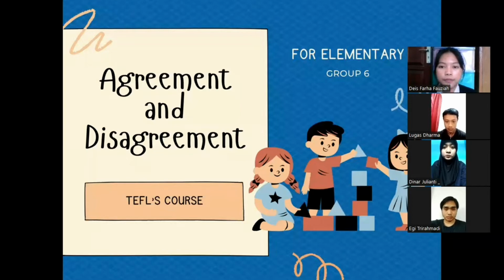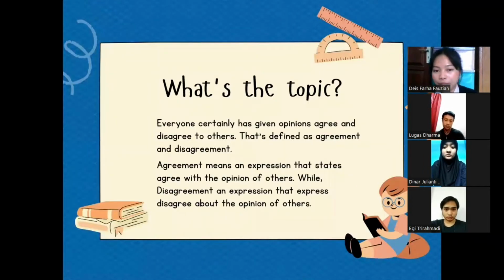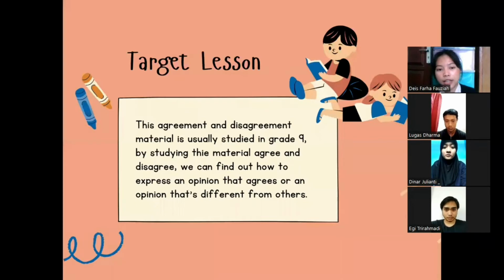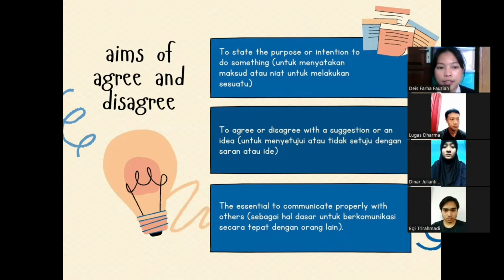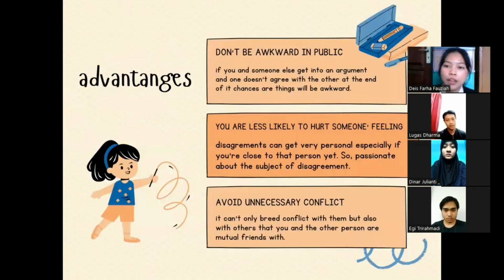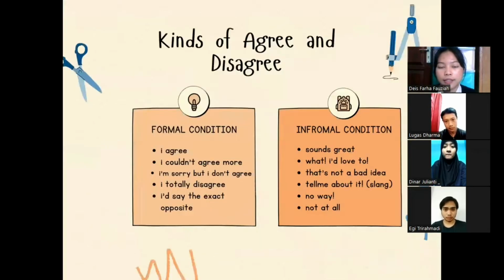TEFL (Group 6) Micro Teaching - Agreement dan Disagreement